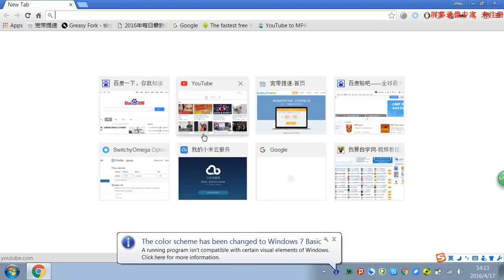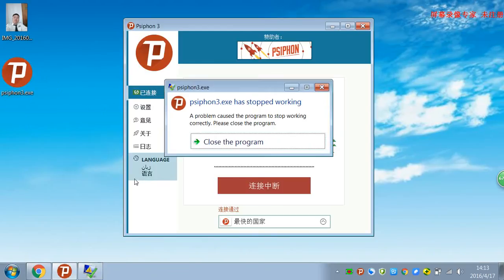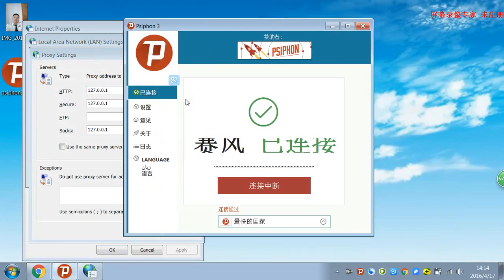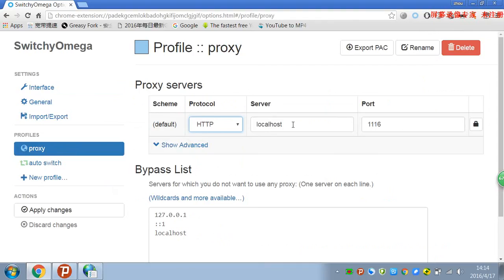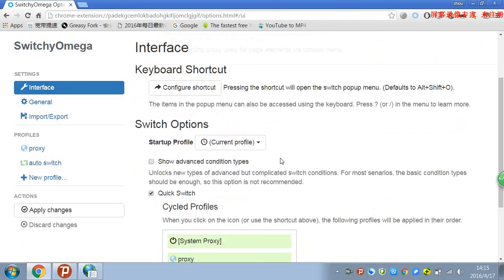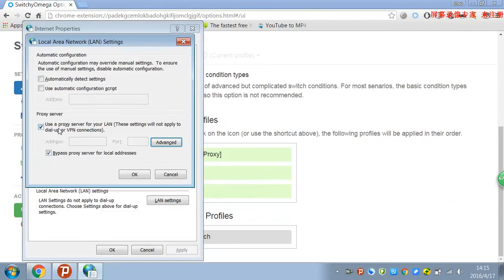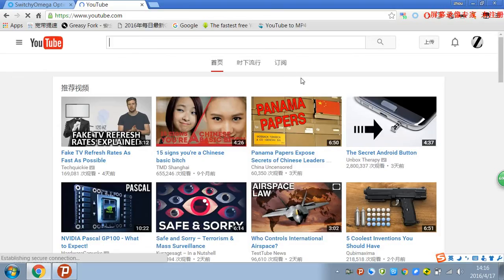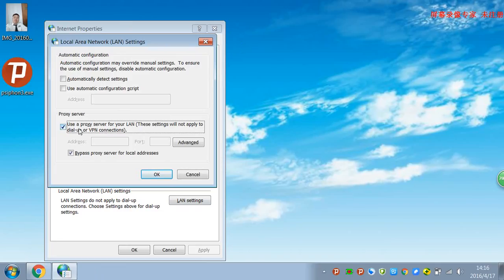proxy chrome only and other application goes through directly using psiphon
you want to proxy chrome only and other applications go through internet directly,then this tutorial is for you